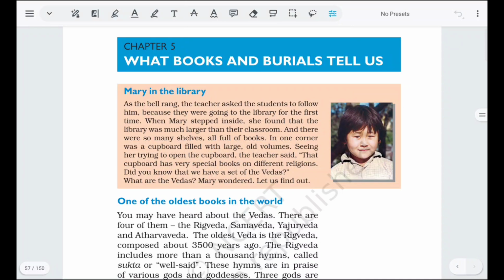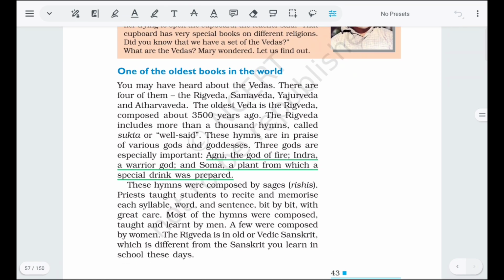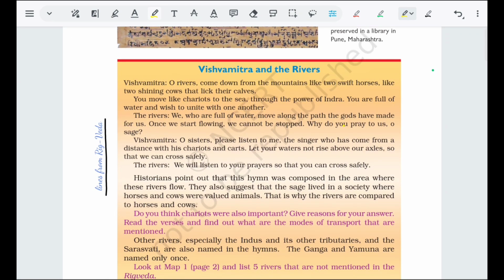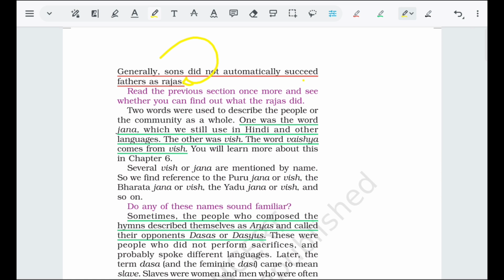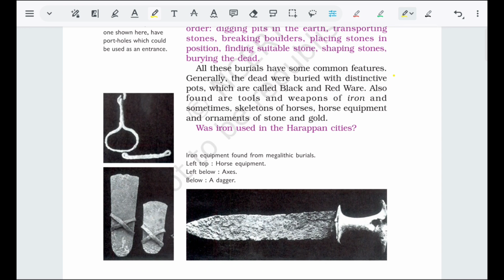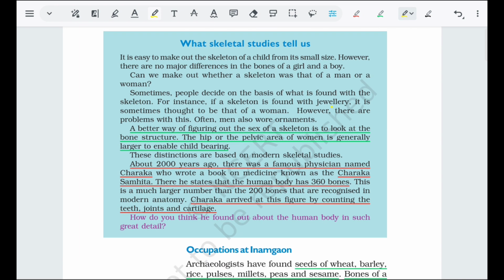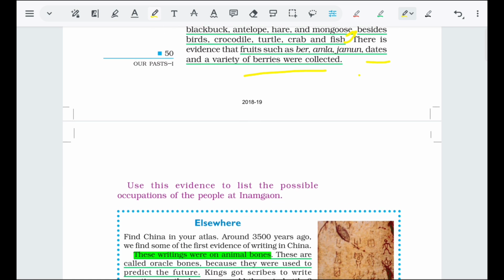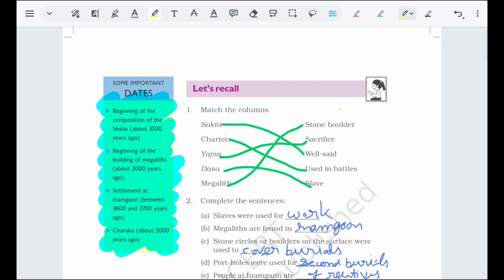Class 6 history ; Chapter 5- What books and burials tell us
hii, this is the link for pfd